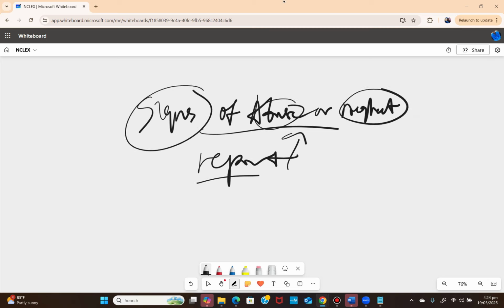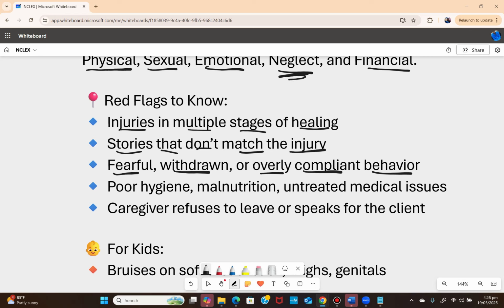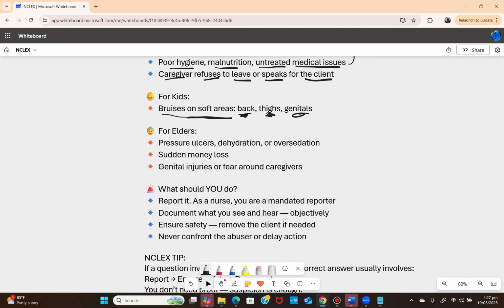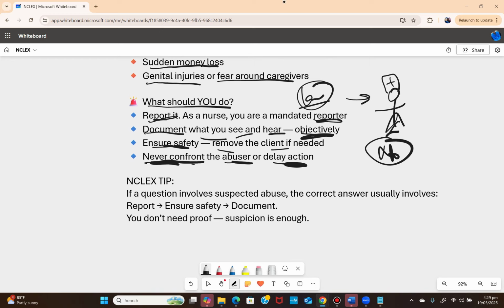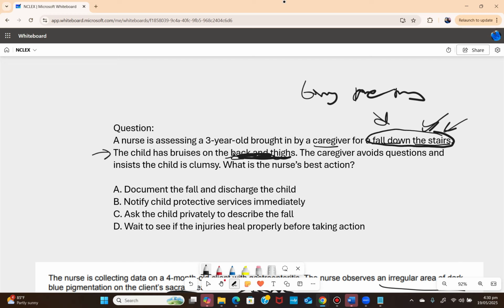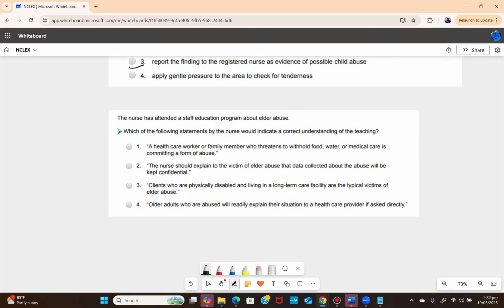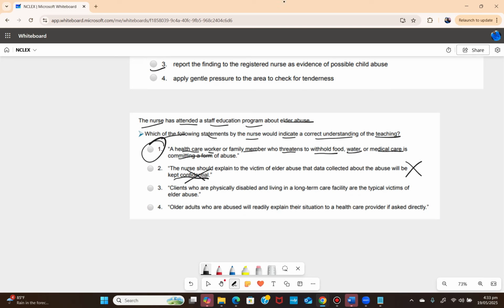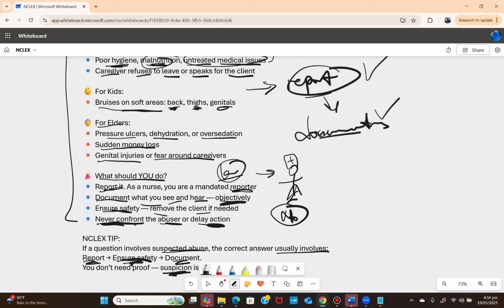Assess client for abuse or neglect and report, intervene, and/or escalate | NCLEX Review